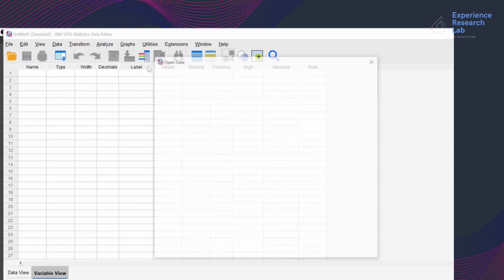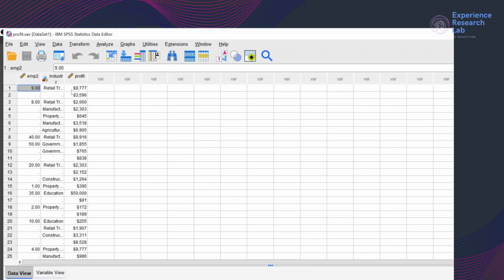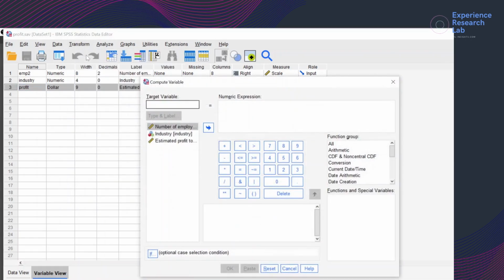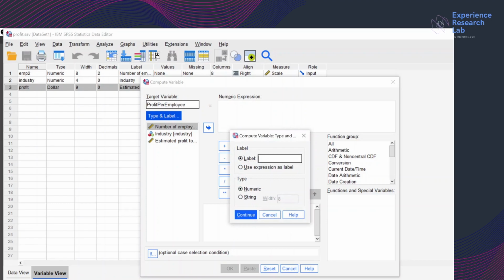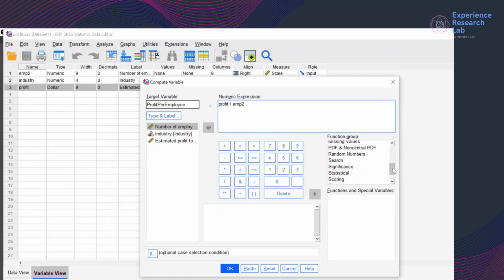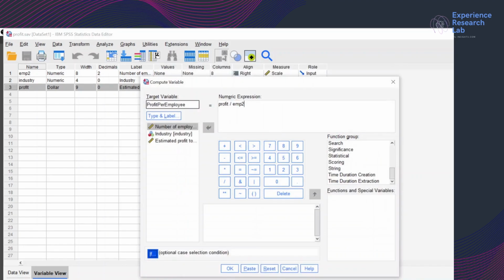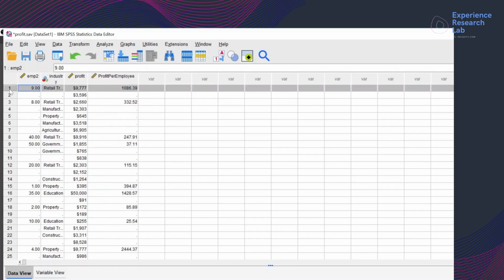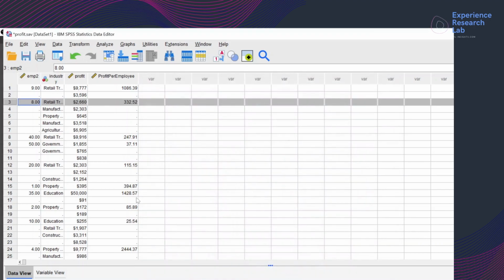How to Compute Variable in SPSS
Computing variables is part of data transformation. It is one of the ways to create a new variable in SPSS from the existing variables. How do you do it?

This video walks you through a step-by-step procedure to compute variables using the Transform menu.

Along the way, you can learn the types of variables that you can compute. There are several ways to do it, from a simple arithmetic calculation to conditional formatting. Last but not least, you can also learn how to name the new variable.

It is available in text, audio, and video format.